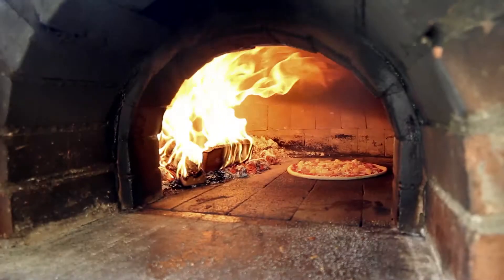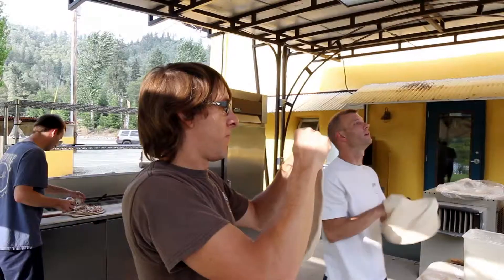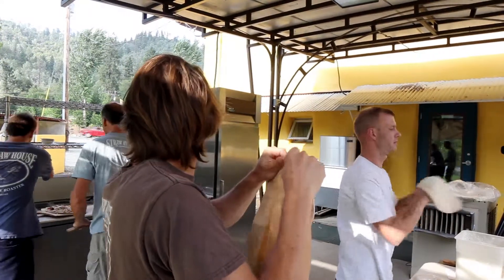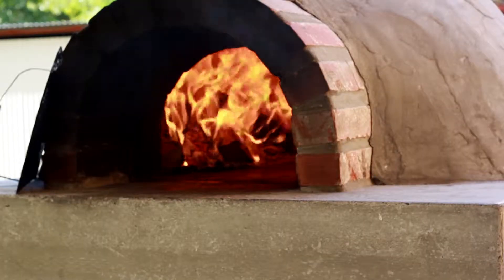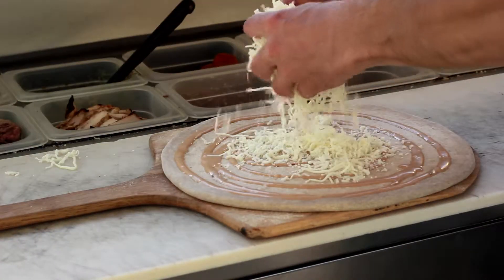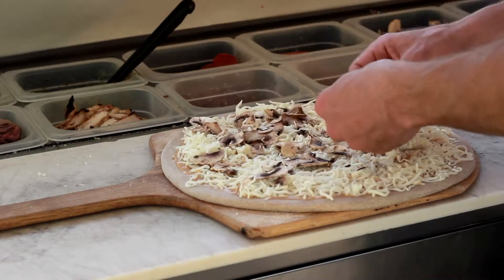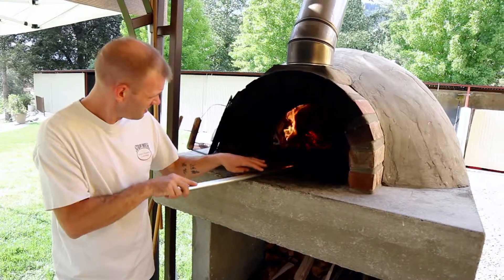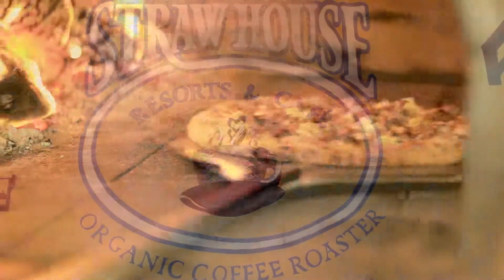Strawhouse Pizza Youtube